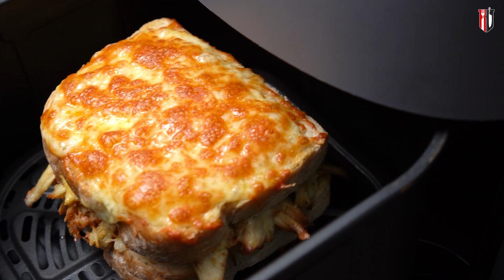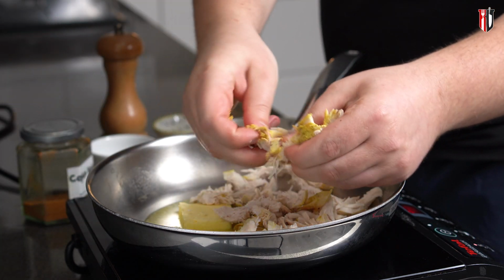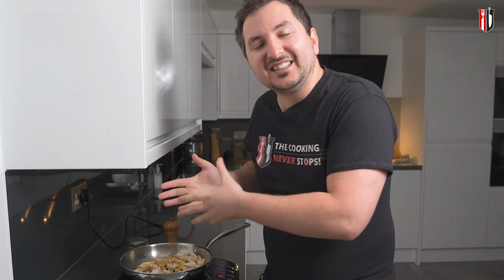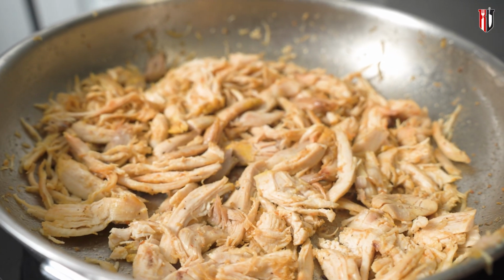Cheesy leftover chicken sandwich in air fryer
✅Today's recipe is cheesy leftover chicken sandwich in air fryer and for this recipe you need the following ingredients:
Chicken
30gr butter
Cheese
2tbs Mayonnaise
Salt & pepper
Smoked paprika
Thick sliced bread
Buy something for yourself or as a present for cooking enthusiasts.
(A part of the profit will go towards supporting this channel so I can continue to provide you with free content each week, thank you!)